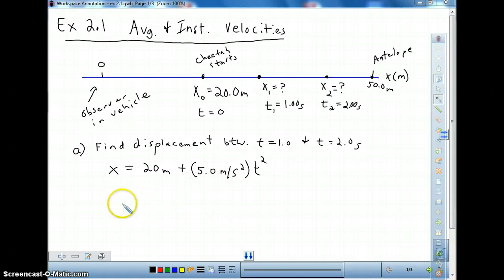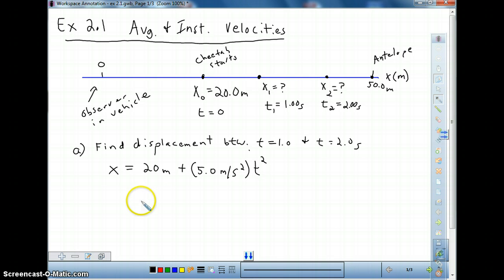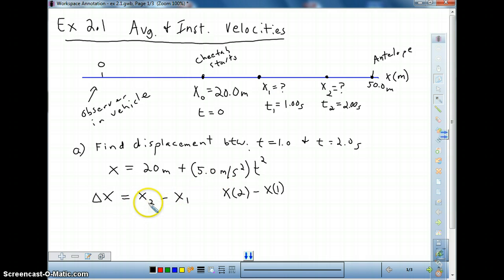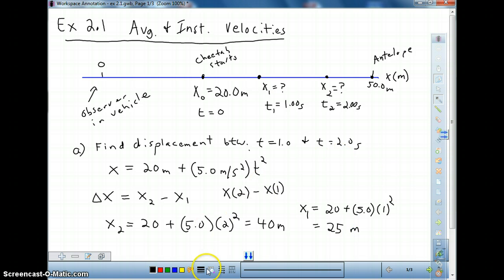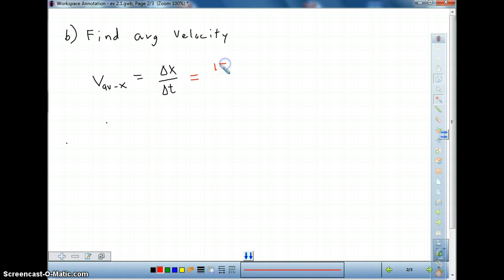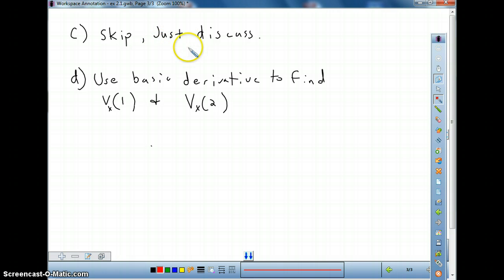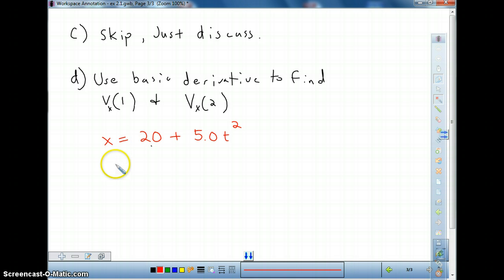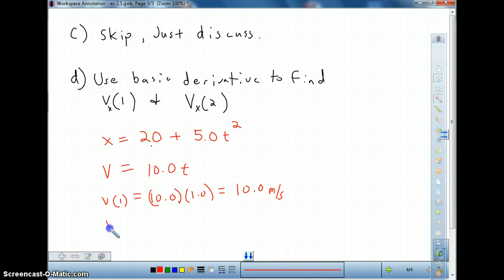Honors Physics Ex 2.1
Avg and Inst Velocity